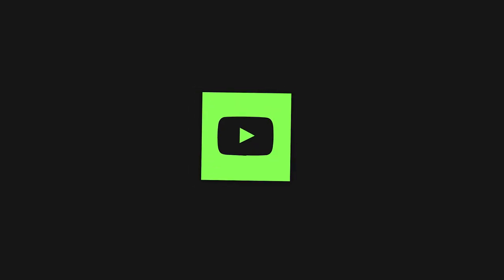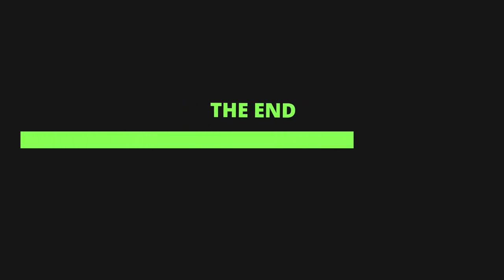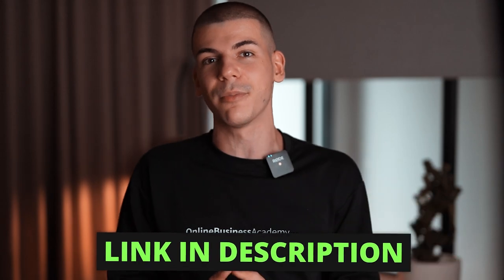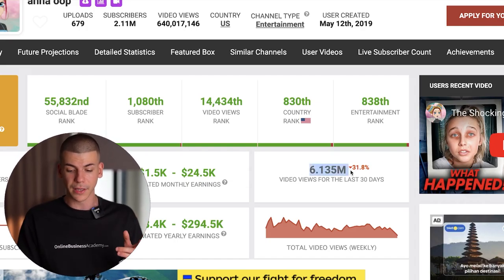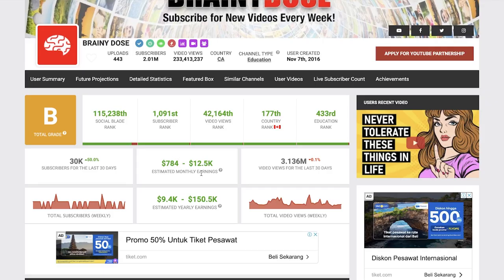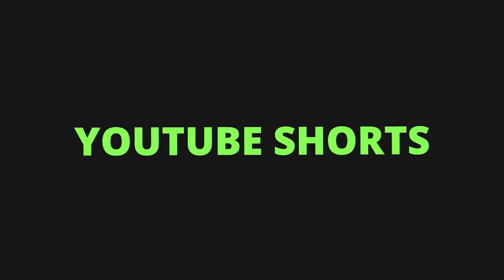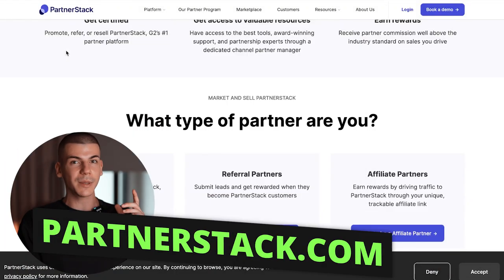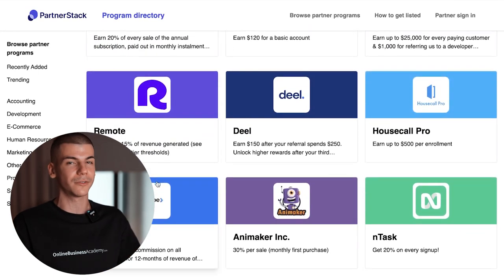Autopilot $10,000/Month YouTube Shorts Method For Beginners To Make Money Without Showing Face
50 Ways To Make $1000 Online (Never Shared Publicly)